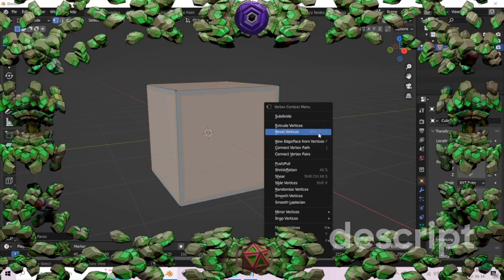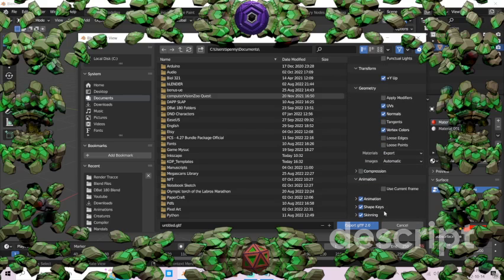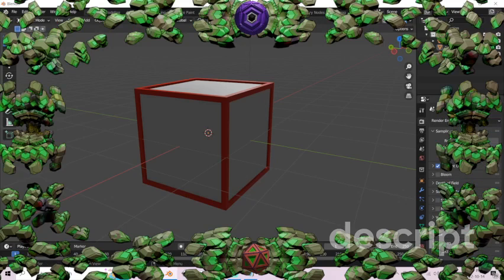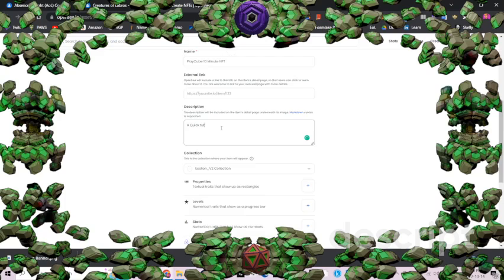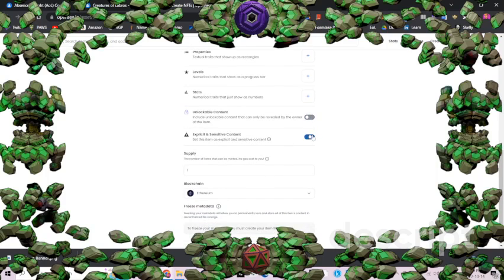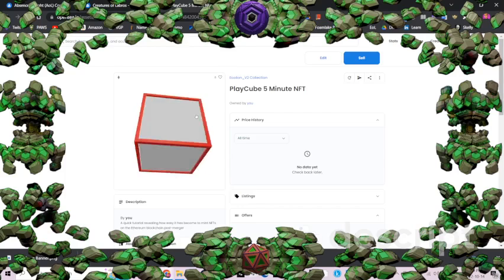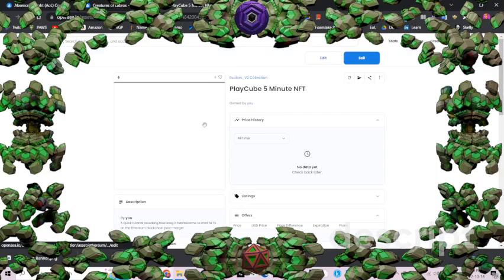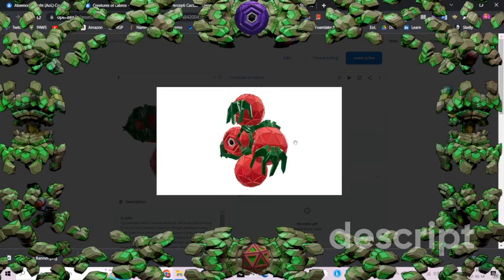Blender NFT?? How To Mint & Sell An Ethereum NFT Under Five Minutes for Free! (Fast & Easy)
Lets make an NFT on the Ethereum block chain in under 5 minutes!

Comment to Share your Thoughts
And

Buy Me an Ethereum Coffee: 0x0Ba65351be913A36c4374b4BE512F46F044C1582

NFT Collections!

Purchase a Slyco Journal or Coloring Book